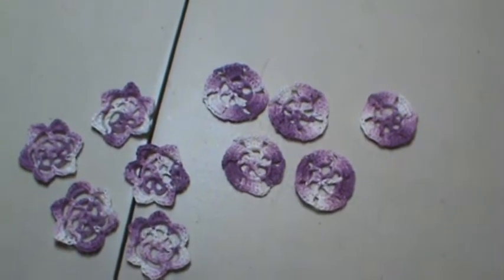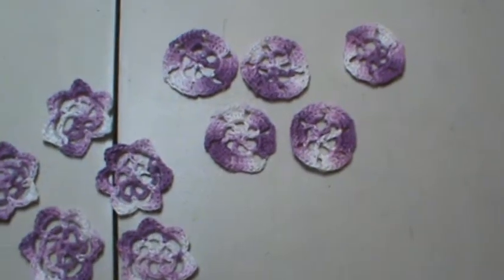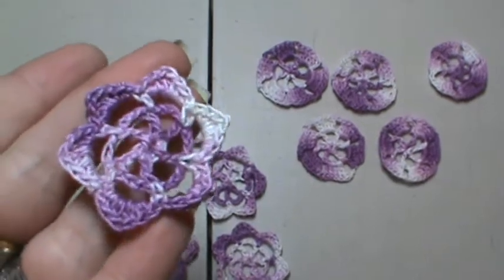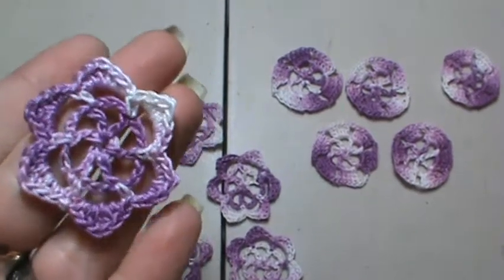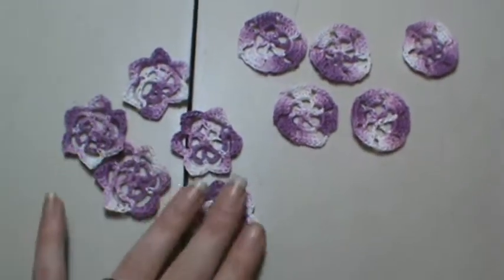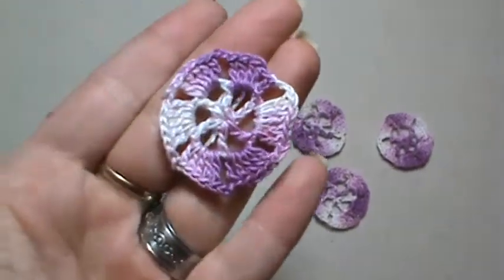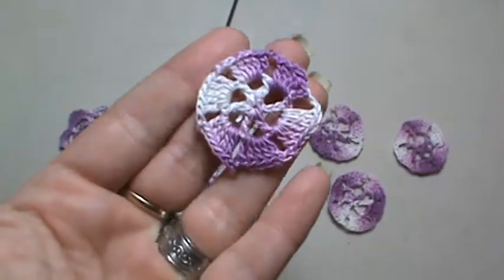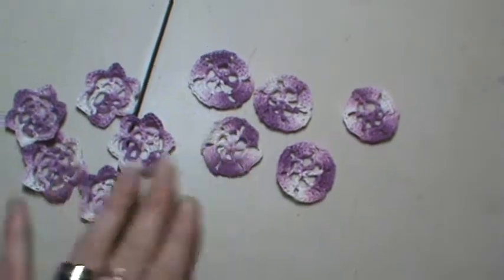Small crochet doilys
tfw!
want to do a swap with me?something small ATC or card?? just pm me!! :0)
prerecorded (these all have been rak'd out)